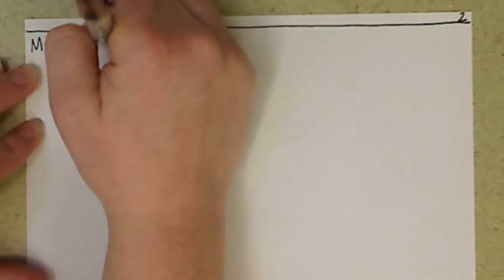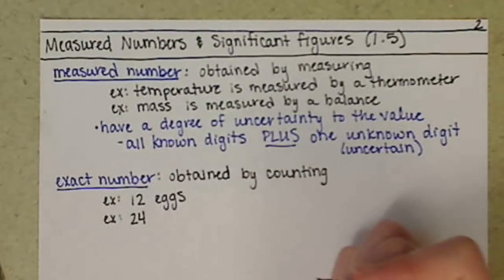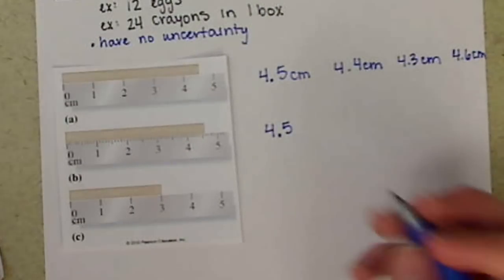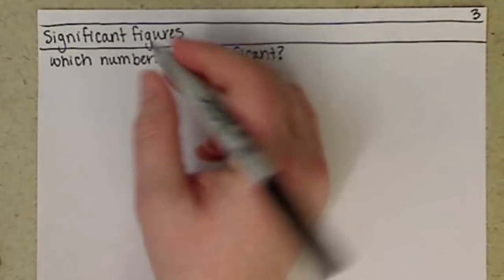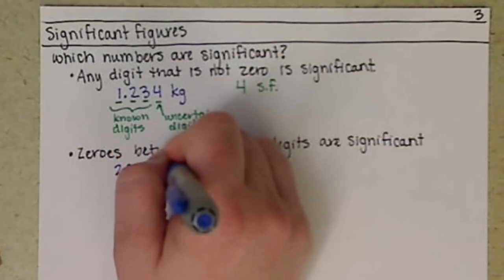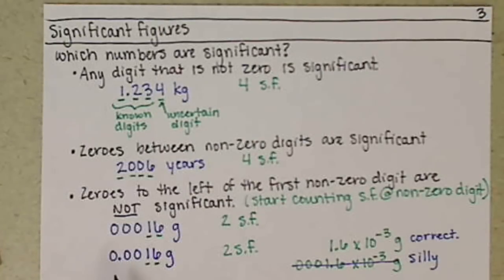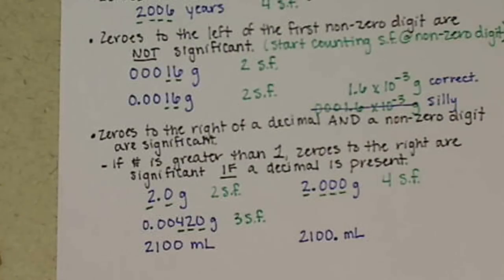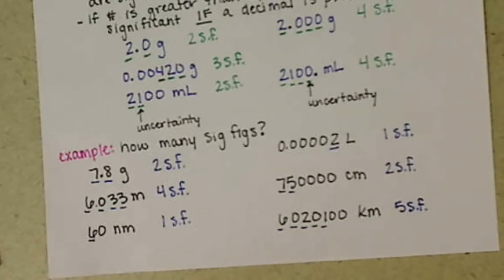Chem121 Measured vs. Exact Numbers (1.5)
Definition and explanation of measured vs. exact numbers, and when a number is significant and when it is not.